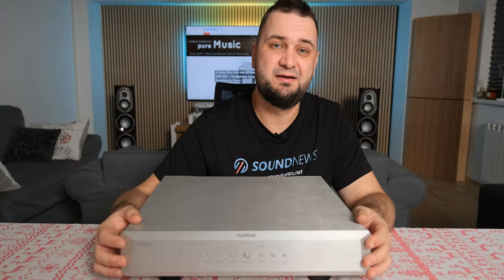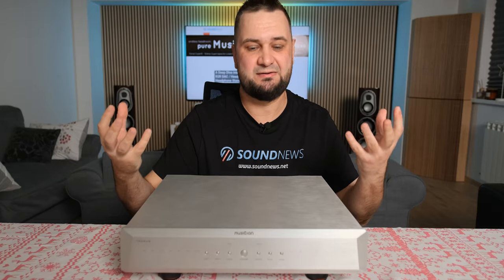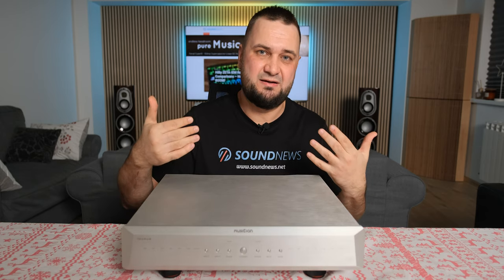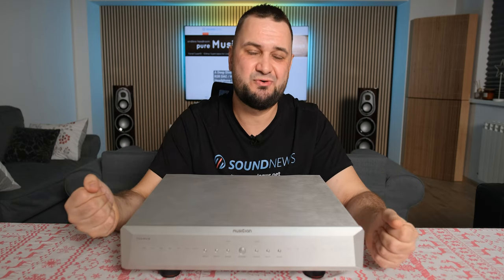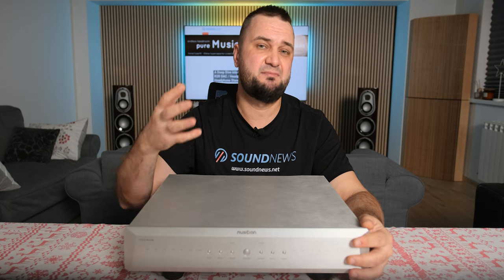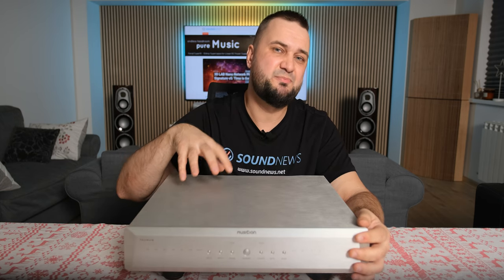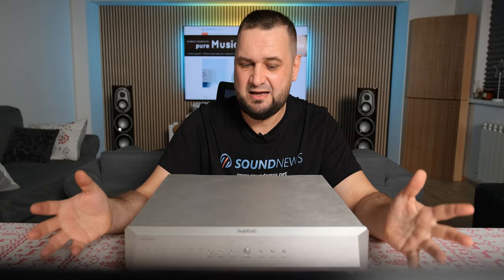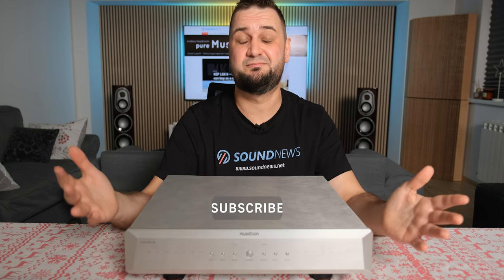Musician Audio TAURUS R2R DAC Review - Kickstarting the R2R Revolution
Video Timestamps:
00:00 - Intro
01:09 - Design & Build
02:07 - Controls
02:41 -  Under its Hood
05:03 - Sound Performance
08:01 - Soundstage & Imaging
09:42 - Dynamics & Transients
12:28 - Resolution & Transparency
14:29 - Bass
15:28 - Midrange
16:14 - Treble
17:31 - Wrapping Up